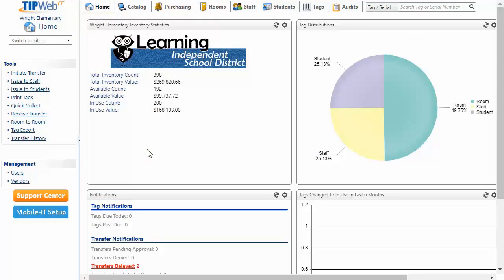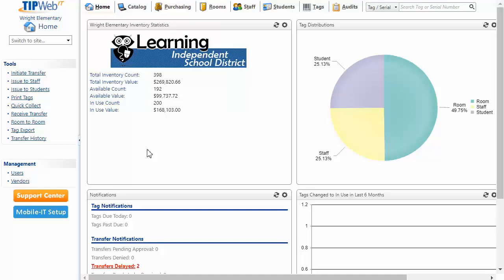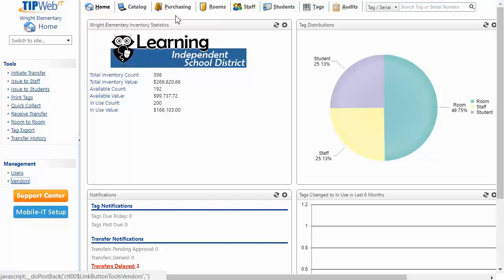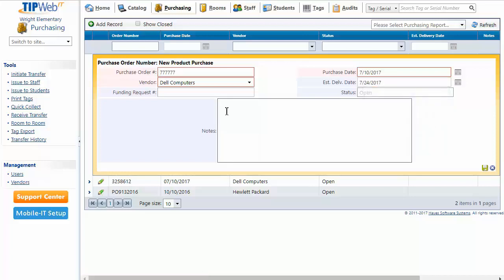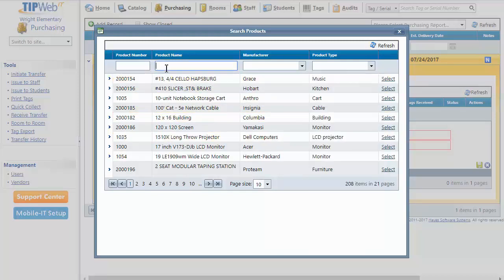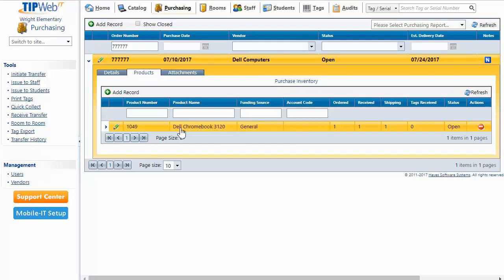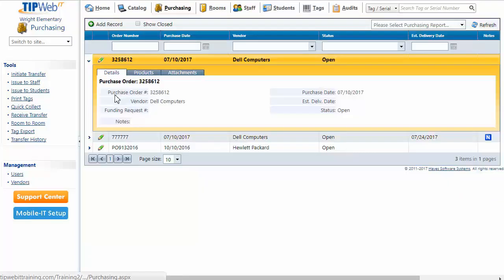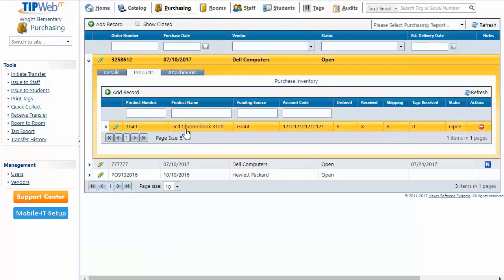TIPWeb-IT: Purchase Orders Overview/Creation